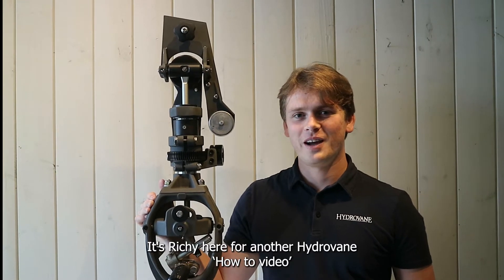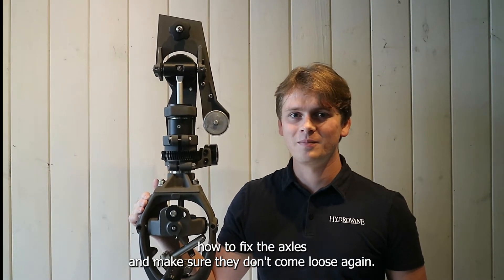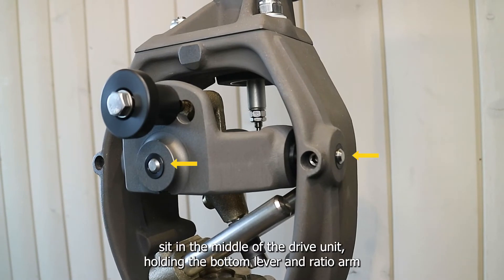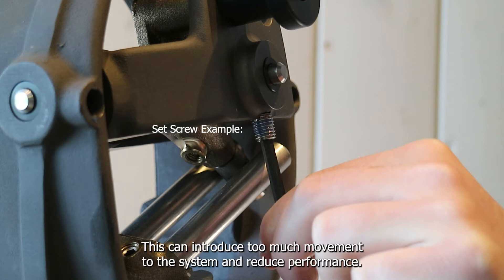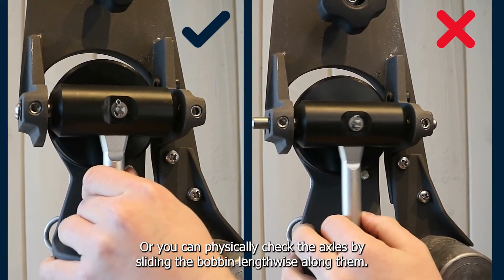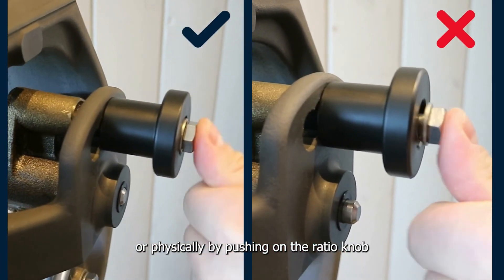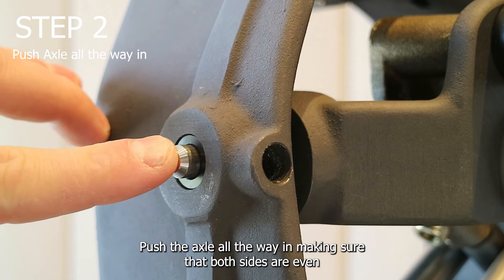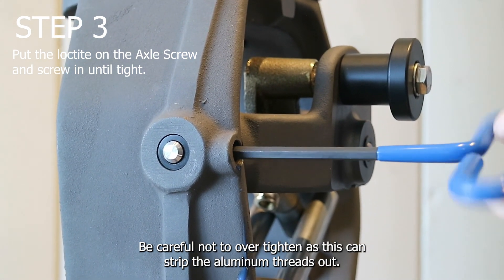Hydrovane Technical Video: How to Check Axles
Did you know your Hydrovane Drive Unit has eight small stainless steel axles?  If you notice lateral movement in the Drive Unit and/or your Hydrovane is having a harder time holding course (the Vane and Rudder are not effectively 'talking to each other'), you need to check those axles! Richy explains how the axles should appear, what a loose axle looks like, and how to re-set if necessary.